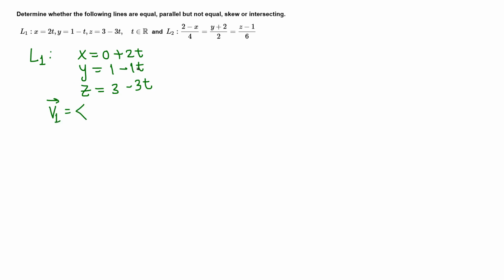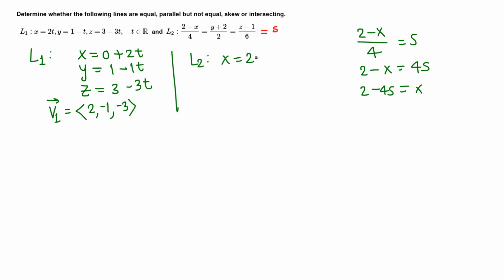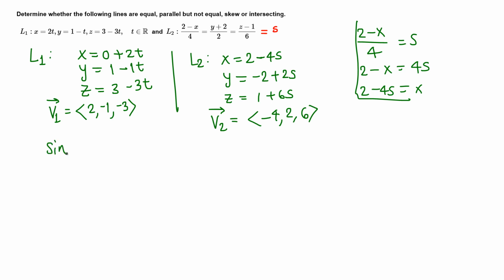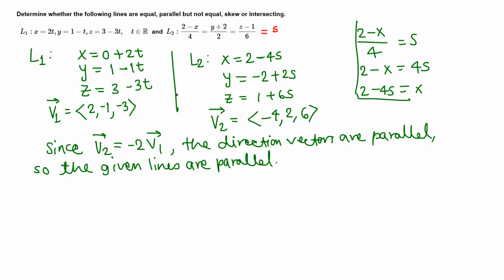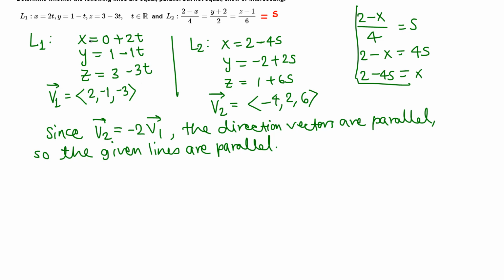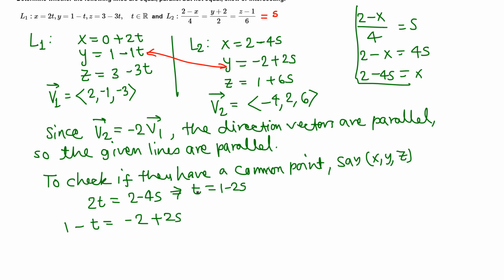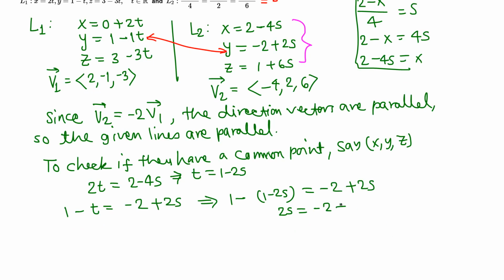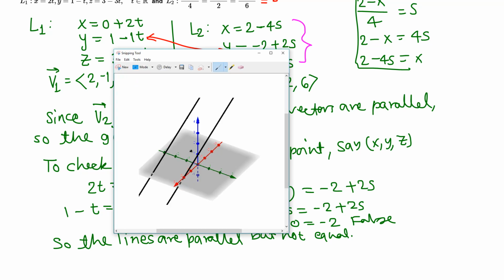Calc III: Check if the lines are parallel, equal or skew etc